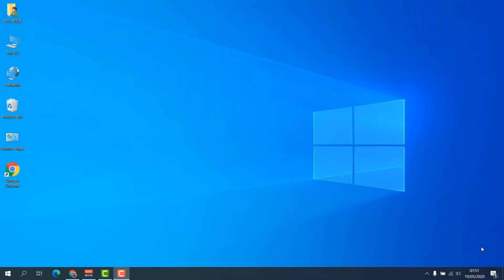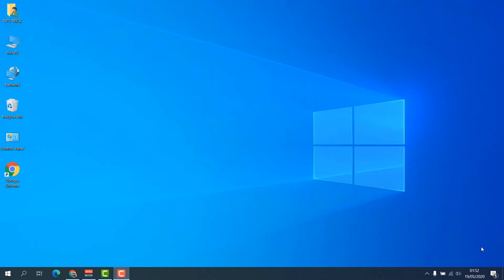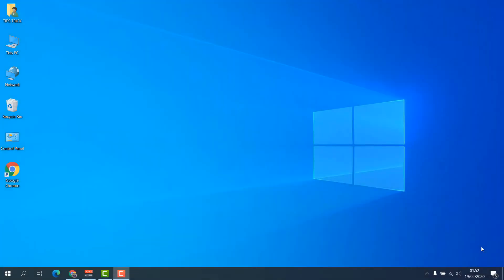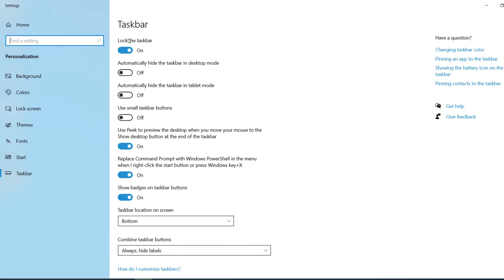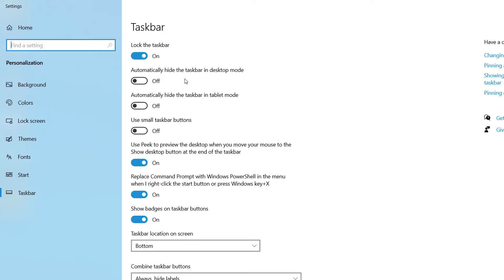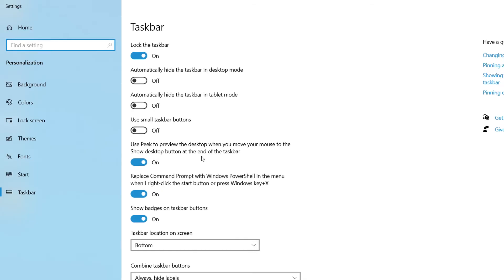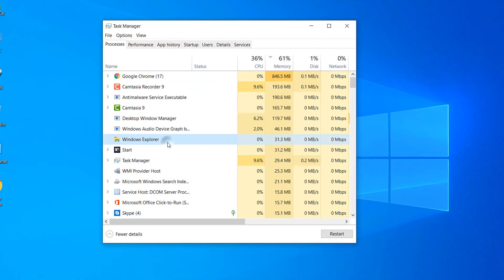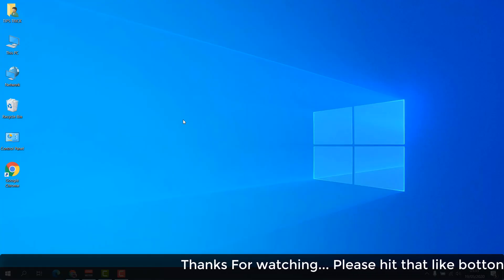How to Fix Taskbar Not Hiding When Playing Games in Full Screen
Taskbar not hiding in full screen mode while playing a video or while playing a youtube video in full screen mode in windows 10? Is the taskbar shown in the fullscreen in YouTube? Can't open youtube fullscreen without taskbar?
Try this simple step and let's know if this works for you! Right click on the taskbar I task manager I locate windows explorer from the list. You can find it by pressing w key several times. Select windows explorer and click on Restart at the bottom! Done!
Hope this works! Keep us updated with the status of the issue! Your feedbacks will help us to serve you better!